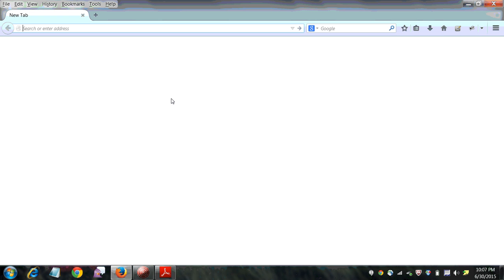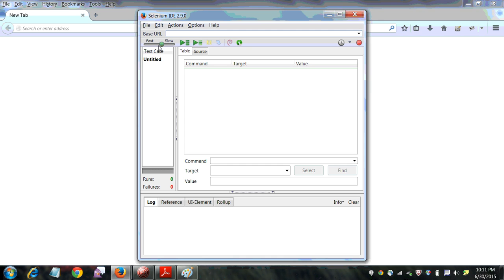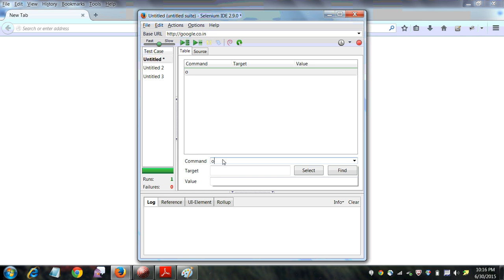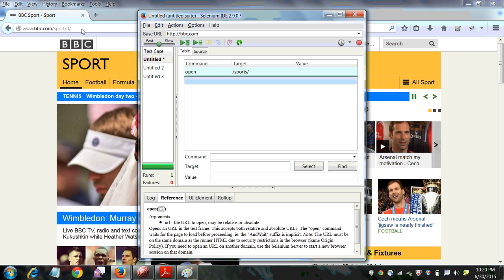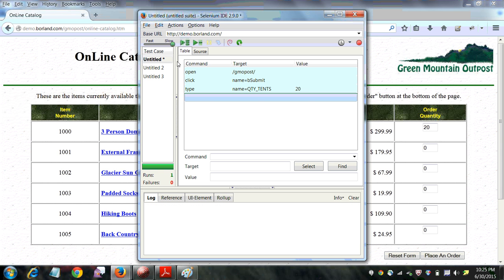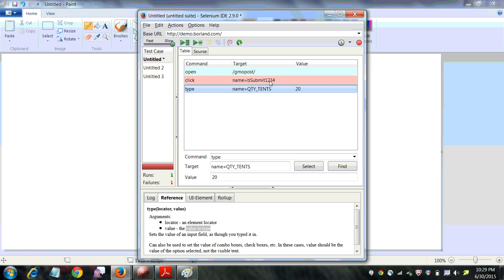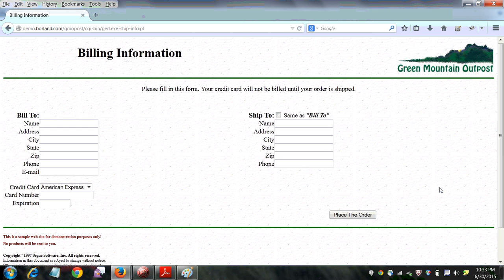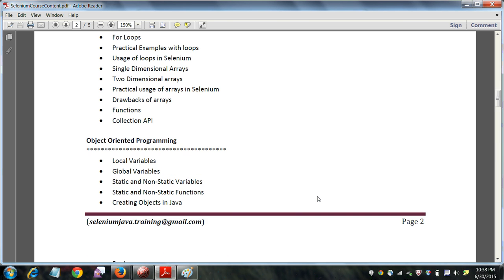Selenium Training - IDE Part1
Installation and some basic scripts recording on IDE